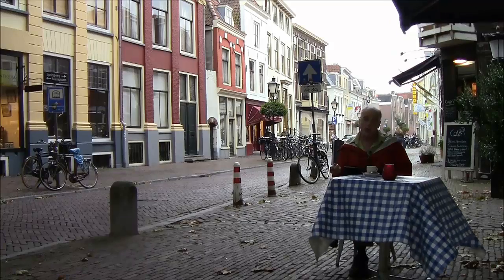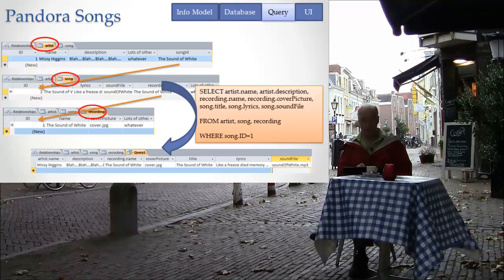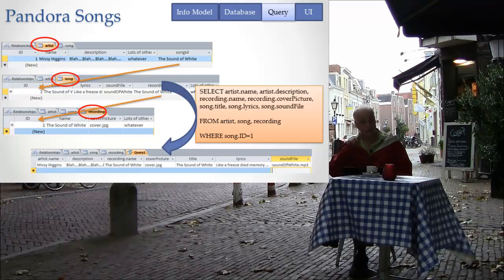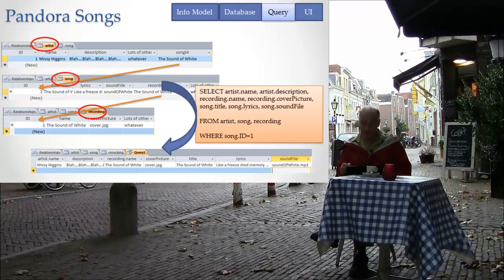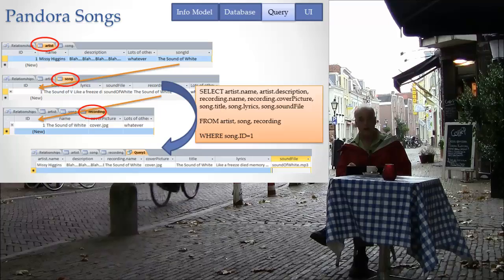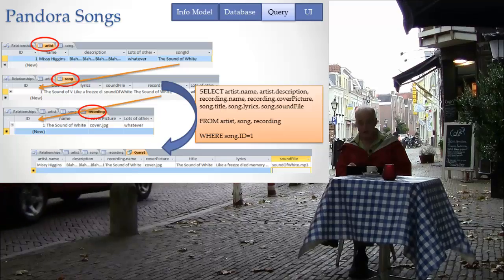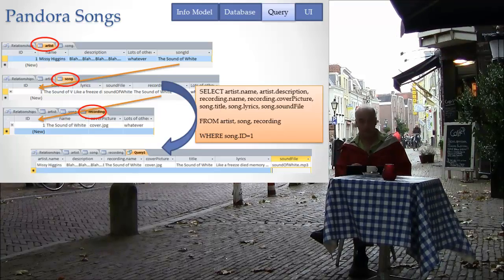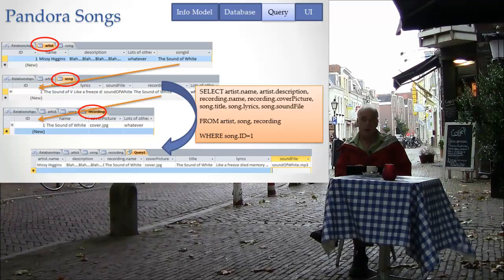lec movingInfo 6